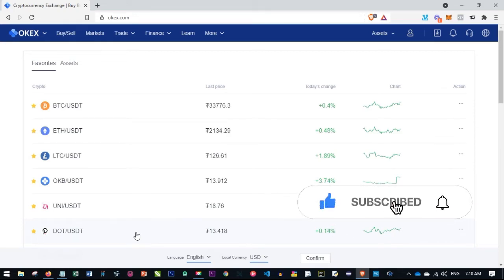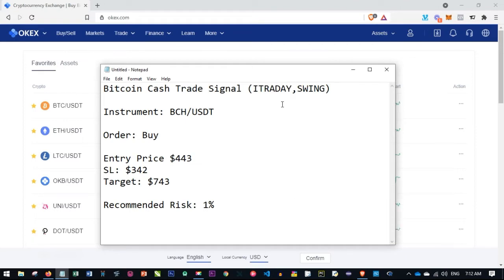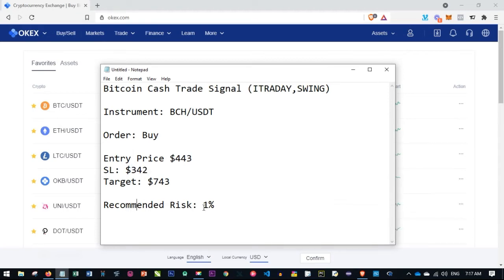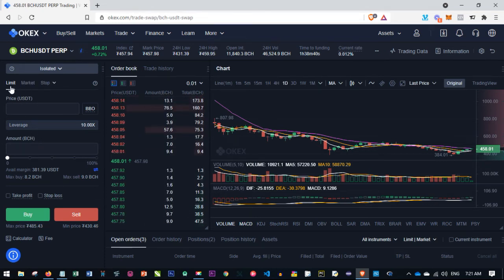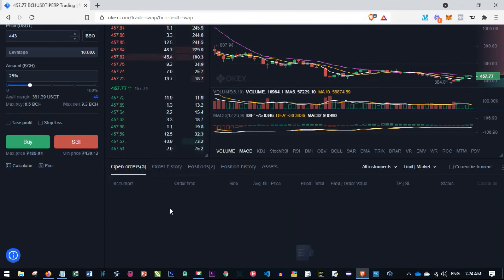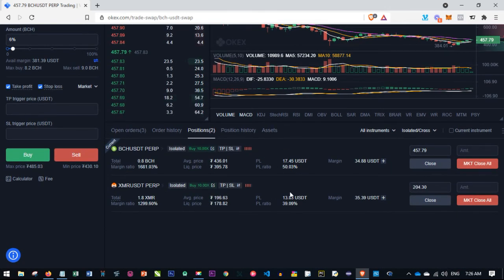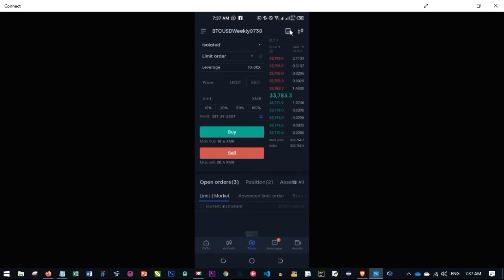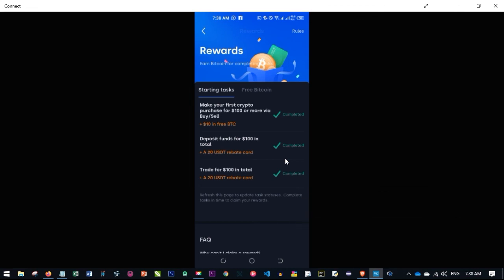How To Trade Crypto Signals and Take Profit Daily 2021 Beginner Guide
In this video I'll show you How To Trade Crypto Signals and Take Profit Daily. This can be implemented on any exchange of your choice but I recommend and use OKEX Exchange in this video

OKEx is the world-leading cryptocurrency and Bitcoin exchange that provides hundreds of trading pairs for spot and derivatives so learning how to use it is important.

OKEx users are located around the world in over 200+ countries and regions. OKEx is the World's Leading Assets Platform.

OKEx Platform. OKEx Register now. OKEx Professional. OKEx Innovative Products. Brands: OKEx, Professional Exchange.

OKEX is the cryptocurrency exchange with the most options
OKEx offers a fully customizable Bitcoin and cryptocurrency exchange for traders at every level

They are the  industry leader in cryptocurrency trading instruments and pairs for traders around the world

With over 20 million traders in more than 200 countries, okex is the most trusted cryptocurrency marketplace in the world to buy BTC, ETH, USDT, XRP, and many more digital assets.
There are in over 200+ Countries with 20 million+ Traders and over 400+ Trading pairs not to mention their 24/7 Online support

✅✅BITCOIN👉 1KuFN1644uXvHECLR7UV3X2RgYfrR8woR1
✅✅Ethereum👉 0x139c05ba1bD30D79e964f9F160f681b79C1bD0f1